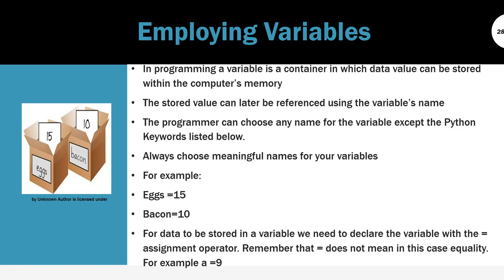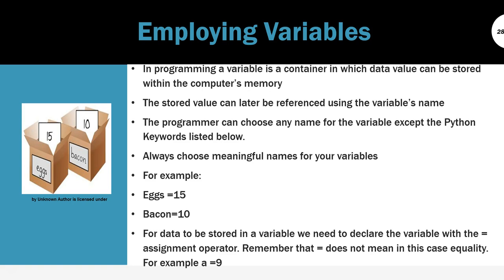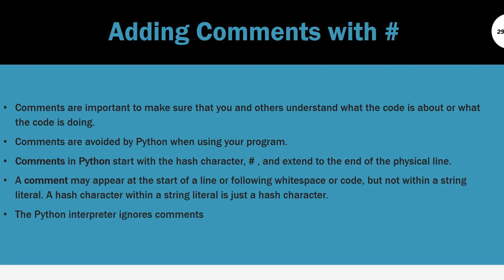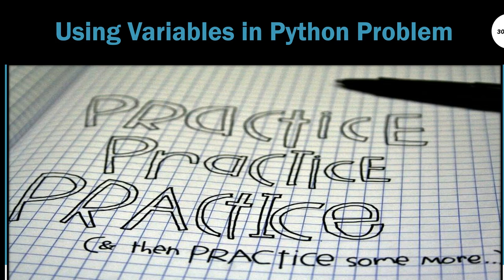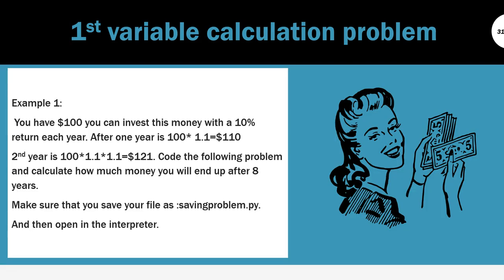VARIABLES IN PYTHON-A VARIABLE IS A CONTAINER. Python for beginners.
Explains what a variable is and how is used in Python. Python for beginners.